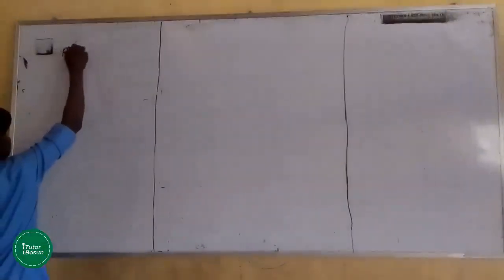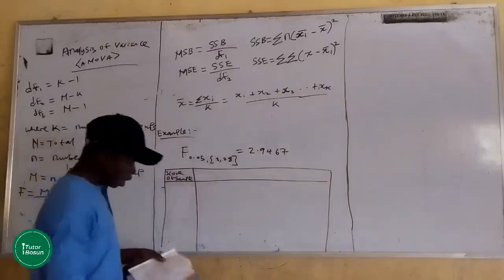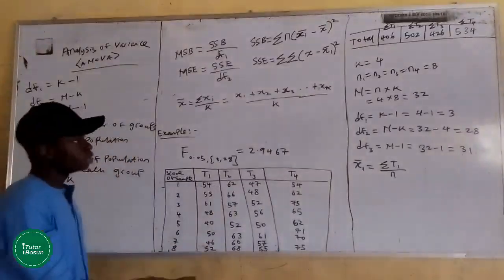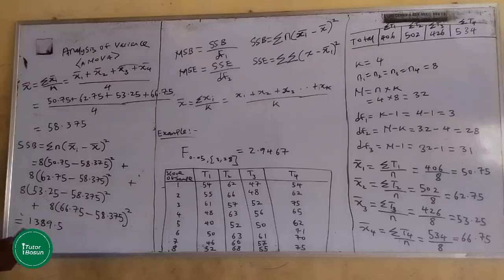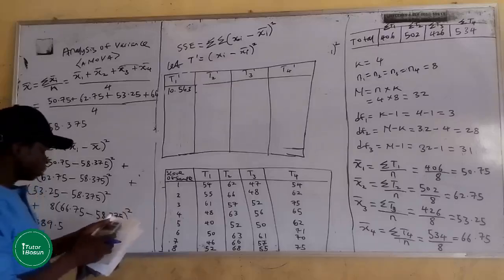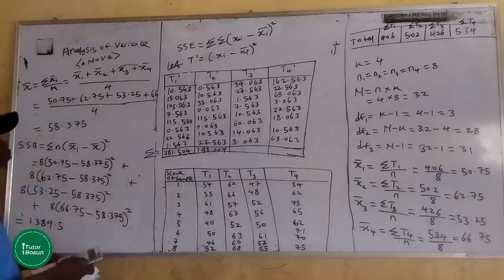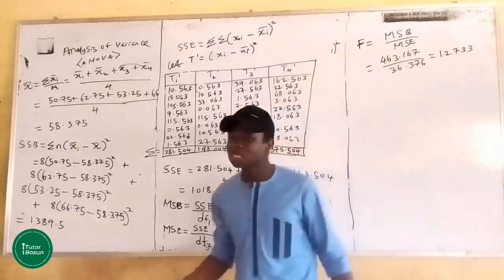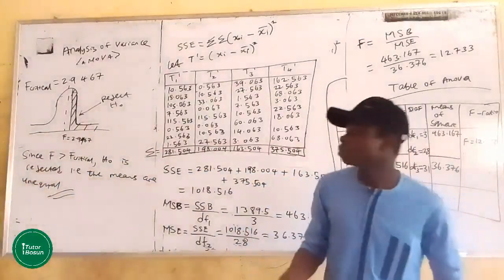Analysis of Variance (ANOVA)I Testing equality of meansI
In this video, you will be learning the concept of Analysis of Variance (ANOVA), a quite important aspect in statistical tests.📽️📚

The video provides detailed steps to help you understand the concept of ANOVA, and equality of means.

Tutor Bosun.🤝❤️